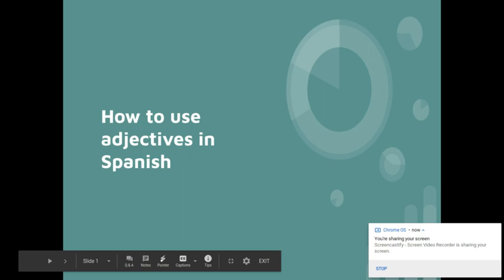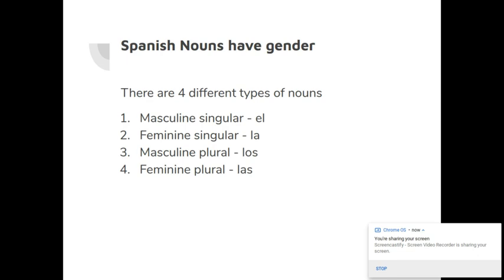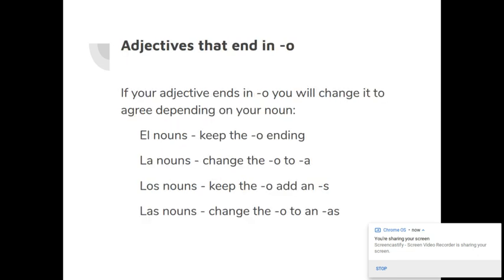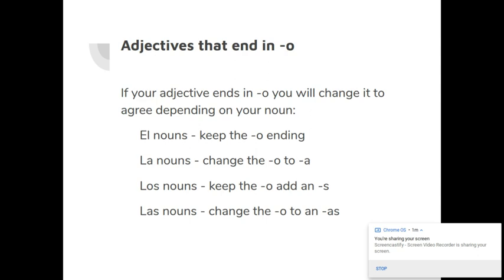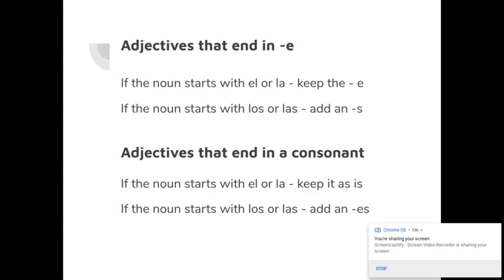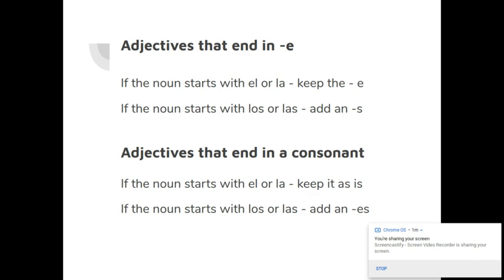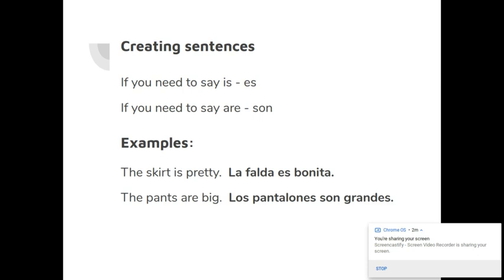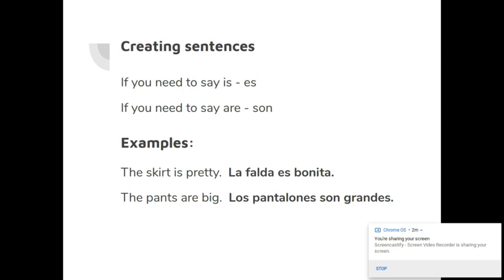Intro to Spanish Adjectives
Basic introduction to adjectives using them to describe clothing.